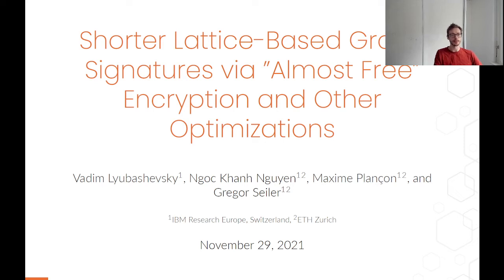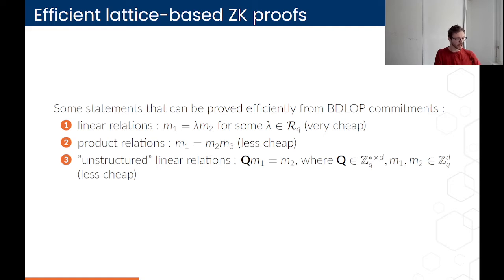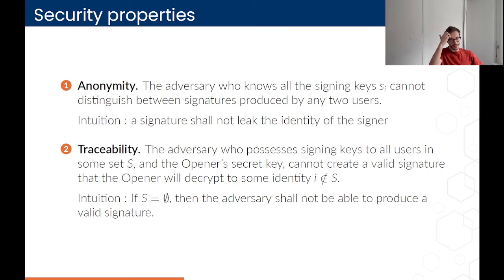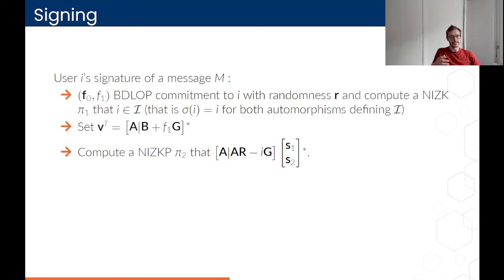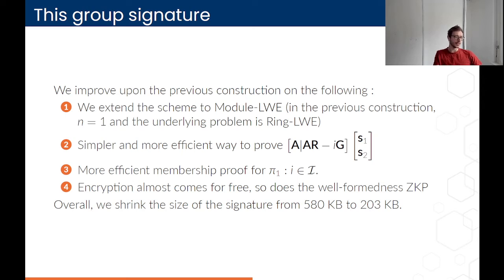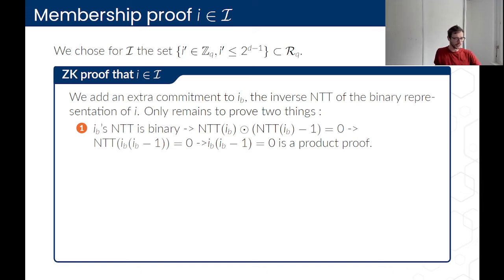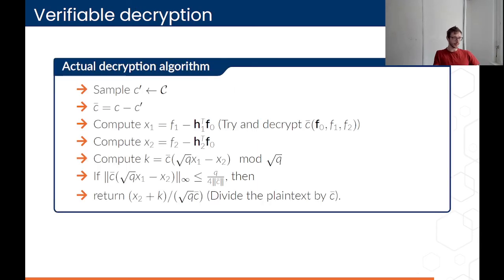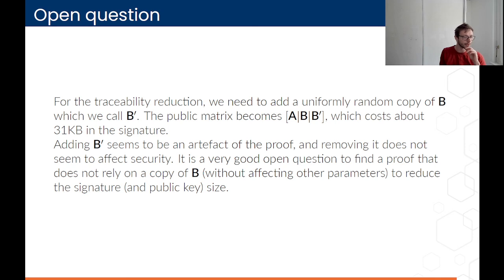Shorter Lattice-Based Group Signatures via ``Almost Free'' Encryption and Other Optimizations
Paper by Vadim Lyubashevsky, Ngoc Khanh Nguyen, Maxime Plancon, Gregor Seiler presented at Asiacrypt 2021